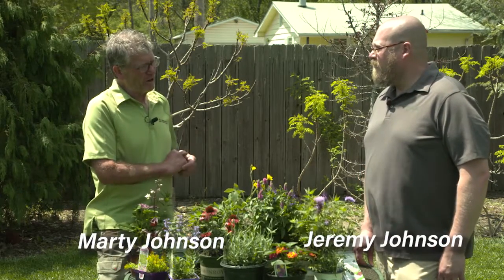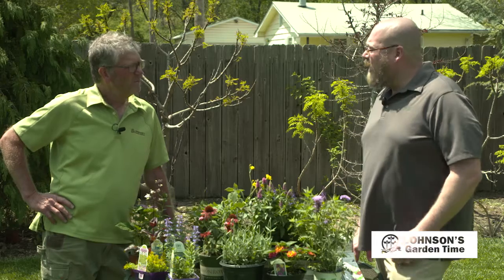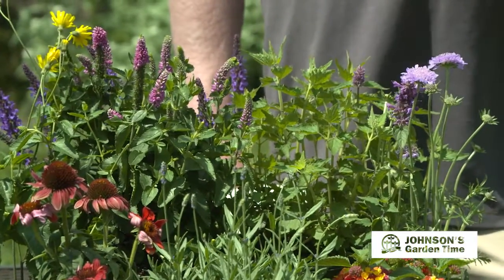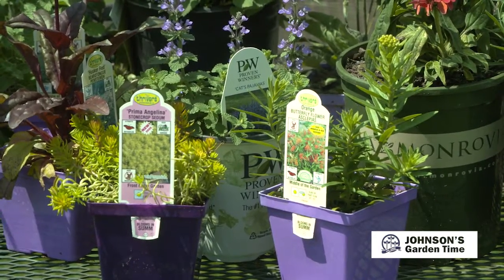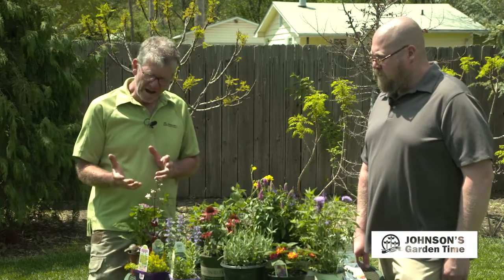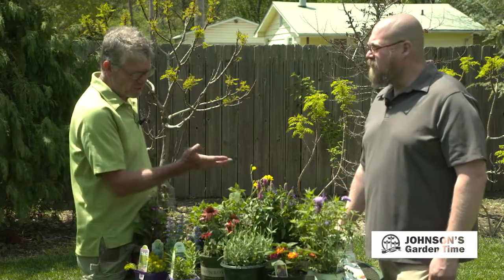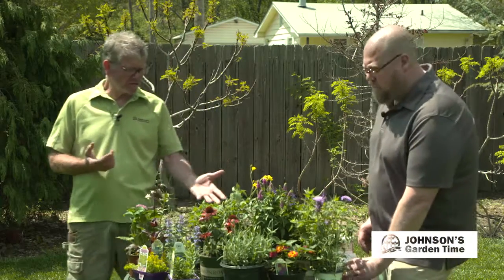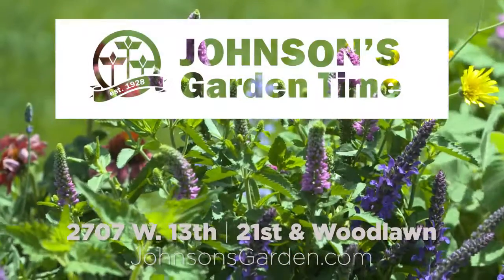Johnson's Garden Time Annuals & Perennials